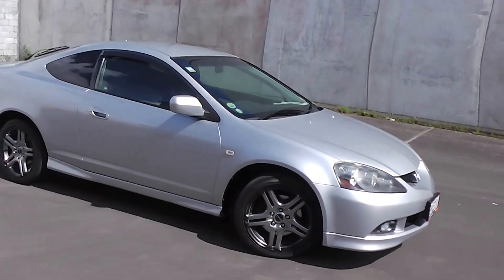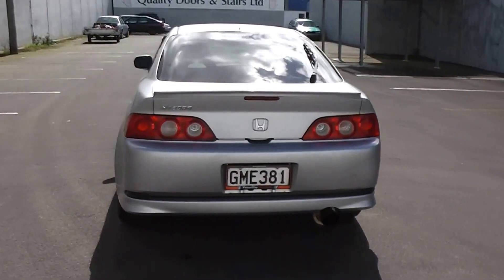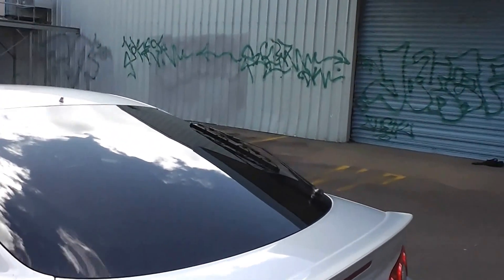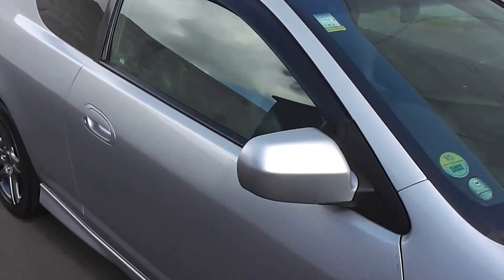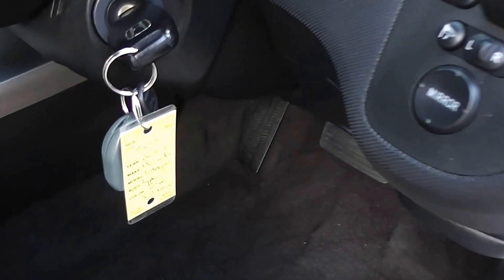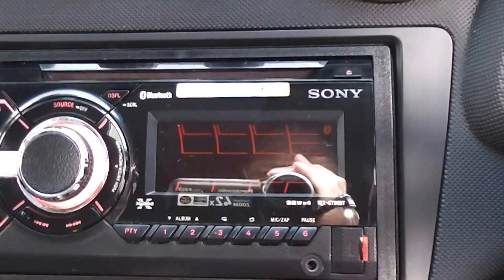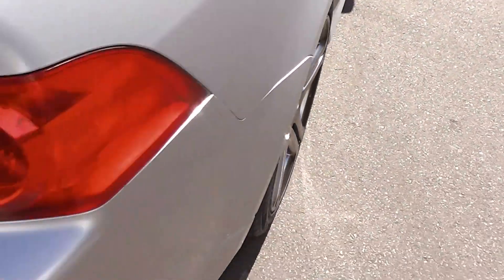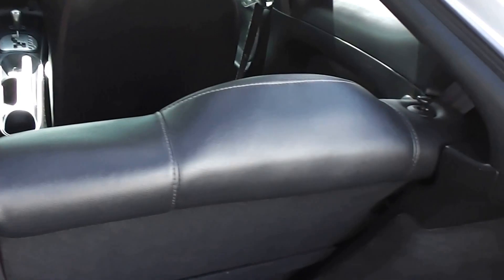Honda Integra Type S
2005 Honda Integra Type S powered by a 2.0 litre i-vtec engine and 5 stage tiptronic automatic transmission. Located in Palmerston North, New Zealand at Peter Day Motors.